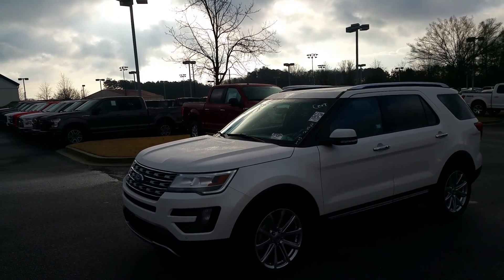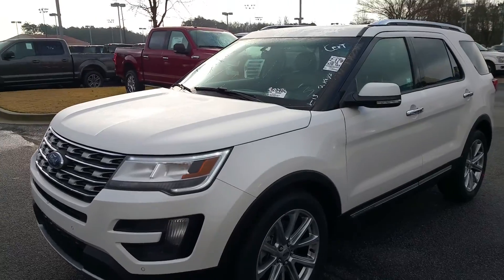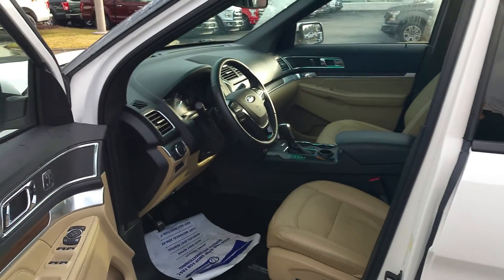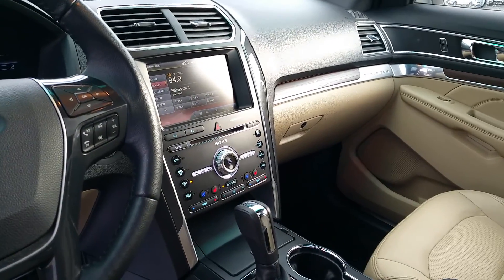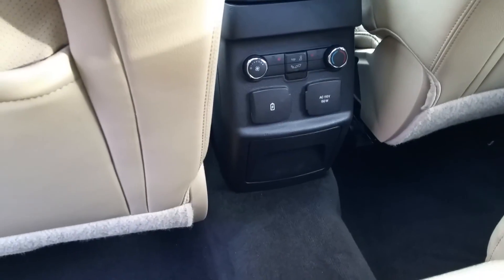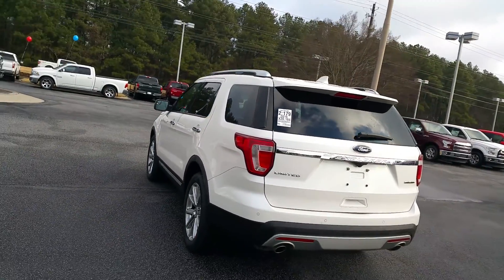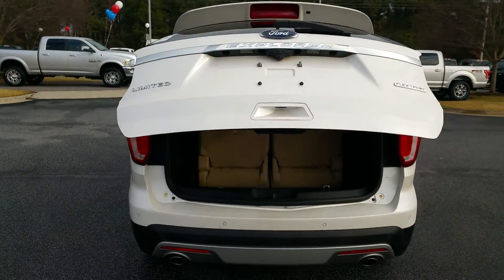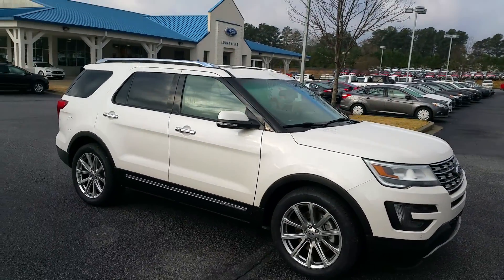Paul's new Explorer by Adrien Moore